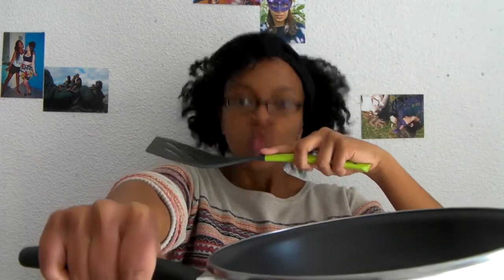18. eChef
eChef is a erasmus cooking project sprung from an idea me and Telmo had a while back. This vlog gives you an insight to the project, a couple of bloopers and all that's to come!

Masterchef feat. music by T_Mo - The Inquisitor